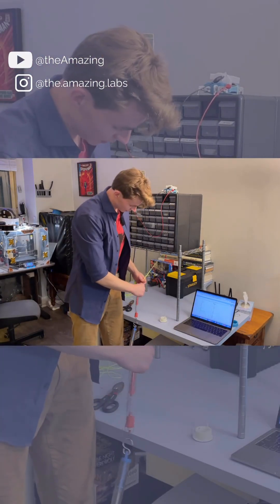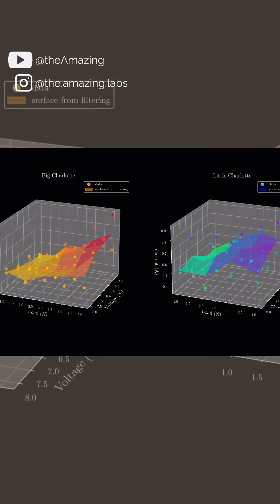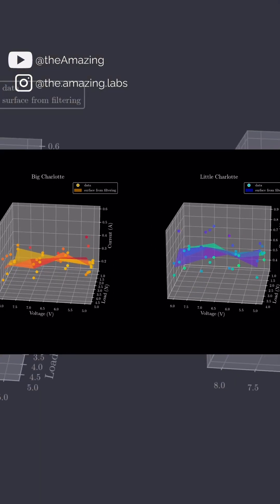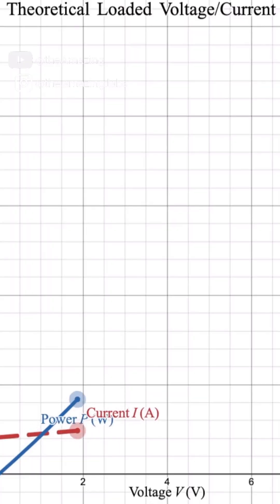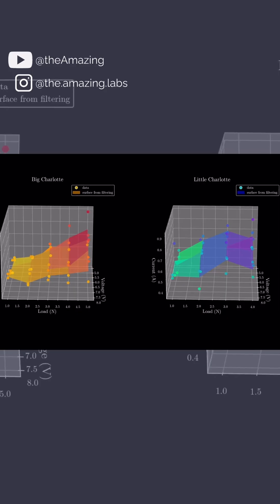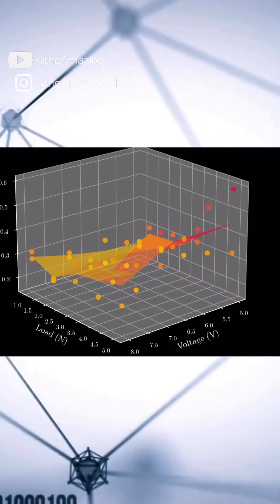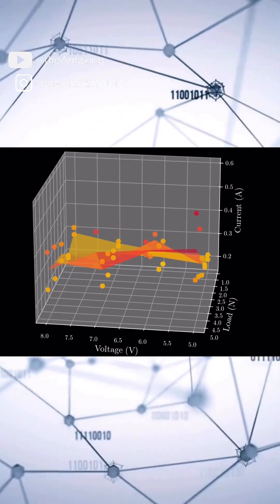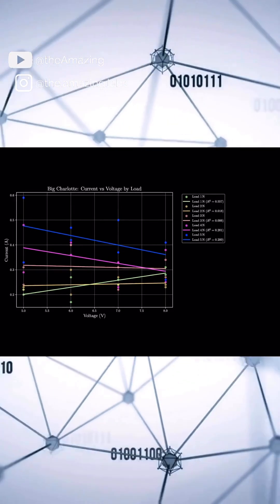What does the data in these surfaces say?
Could the voltage-current-load surface indicate something about carrying capacity?

The load at which the current-voltage slopes change sign may indicate a point where the legs can no longer lift themselves off of the ground, and all 8 legs make contact to support the body.